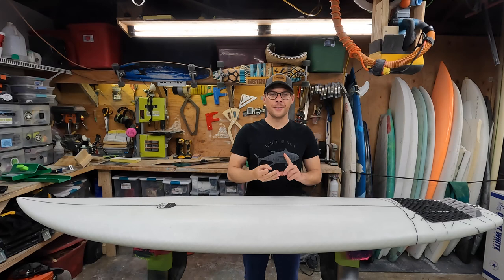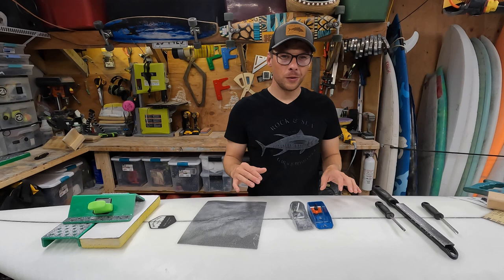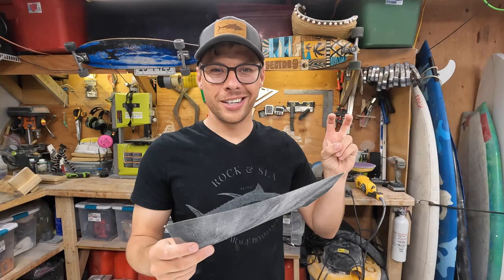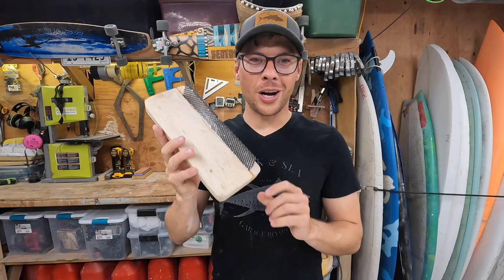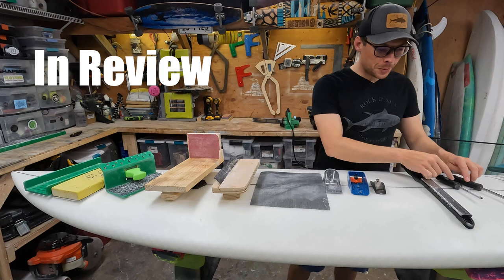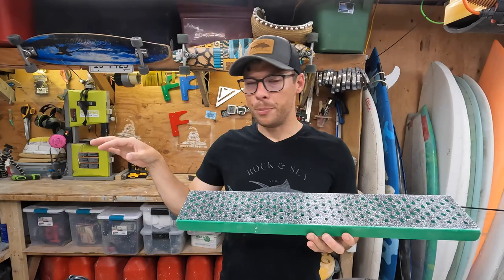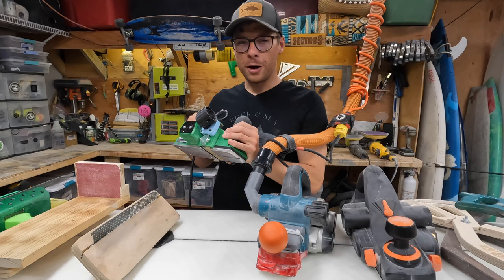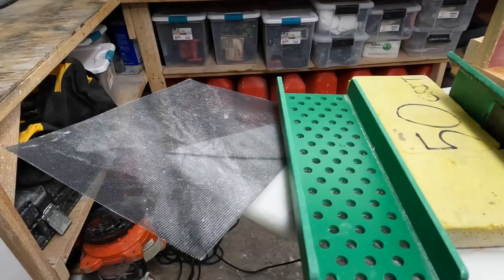Every Basic Tool You Need to Shape a Surfboard [At HOME]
Every essential tool you need to Shape a Board is linked down below!

In today's video I give you the low-down on every basic tool you need to shape a board a home.

In my opinion, there are three different levels of surfboard shaping tools-Beginner, Intermediate, and Advanced.

The level of tools depend on how much you want to get into shaping boards and how much money you are willing to spend on shaping tools.  Do you want to one board and be done? Do you want shape a quiver? or do you want to even start selling off some boards?

You can get the job done with the ESSENTIAL beginner tools, but the intermediate and advanced tools help make the shaping process faster and more efficient.  Like I said in this video, it took me 36 hours to shape my first board with the level one beginner tools- just a block of wood, sand paper, saw, and basic planer.  These tools are of course not as efficient, however, they are LOW budget.

As you continue to buy more and more tools, the faster and more efficient shaping surfboards become with a little less money in the piggy bank. ;)

I hope you learn some essential tips from this video.

Sub-Reddit Shaping forum/community to Share the Stoke and Ask Questions

Safety Gear___________________________________

3M respirator - Love this one, definitely recommend

3M Dust filters

3M Organic Vapor Filters

Rice Paper for Logos __________________________

Fin Marking Jig_______________________________

Glassing Tools________________________________

Cheap Yellow Squeegees I like

Hot Coat Brushes_____________________________

3” Brushes I Use

Sanders_____________________________________

Porter Cable Random Orbital sander:

Dewalt Sander

Festool R0150 - Ultimate Sander!

Mirka Sanding Screen - My recommendation, does the best job with dust control when using a vacuum

Festool Sand paper

Planers__________________________________

Wen Planer

Makita Planer

Hand Plane______________________________

Stanley Hand Plane

Shop Vacuum___________________________

Scissors_______________________________

Carbon Shears

Fiberglass Scissors I like

Electric scissors I like
- Not as nice as ultra fancy electric scissors but works great for the hobbyist

Air Brushing Tools/Supplies_______________

Air Brush Spray Gun

Acrylic Paint thinner
- makes acrylic paint less viscous for easy use air brushing

Airbrush cleaner for acrylic paint
- * definitely use after every use or your HVLP air gun will get clogged up fast!

Sticker Cutter - Cameo 4

Sticker Material I Use

Epoxy resin ___________________
- slow cure if your new to glassing, gives you more time to work on the board

- fast cure if you feel confident and can laminate a board fast

Fiberglass Cloth ________________
- * cheapest out there for budget builds but still great quality!